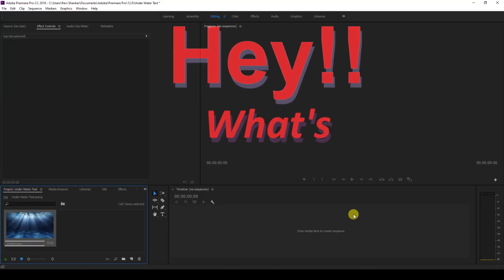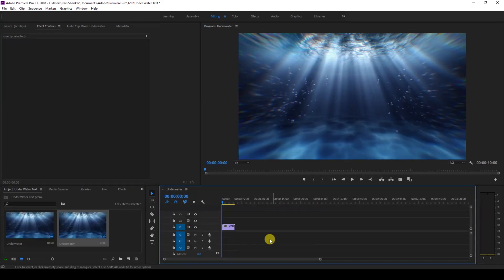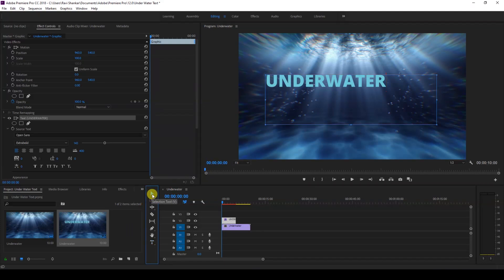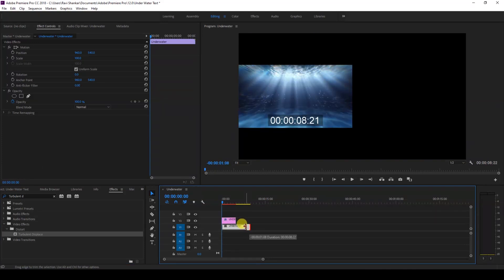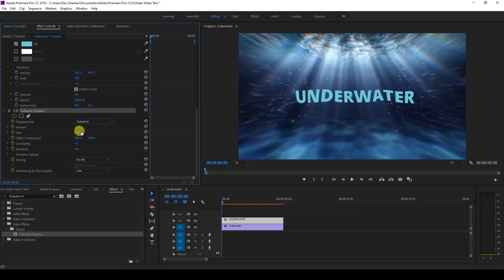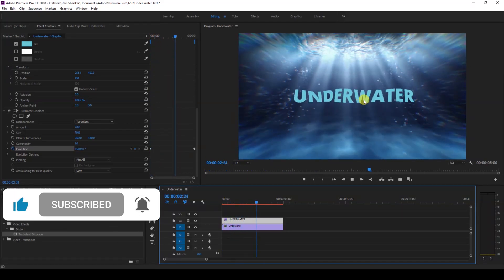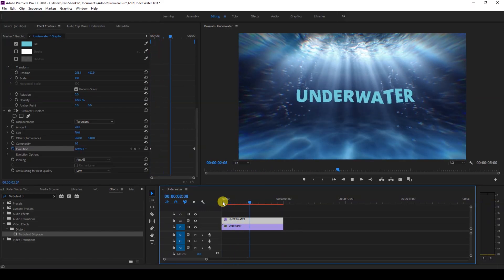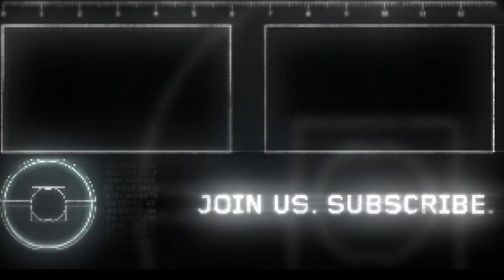Underwater Title Animation - Adobe Premiere Pro Tutorial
In this adobe premiere pro tutorial, we will be learning to make underwater title animation in a very easy way. We will be animating the text using Turbulent Displace effect and generate the distortion.